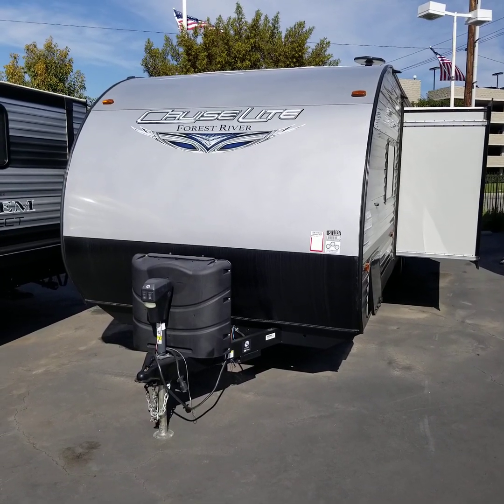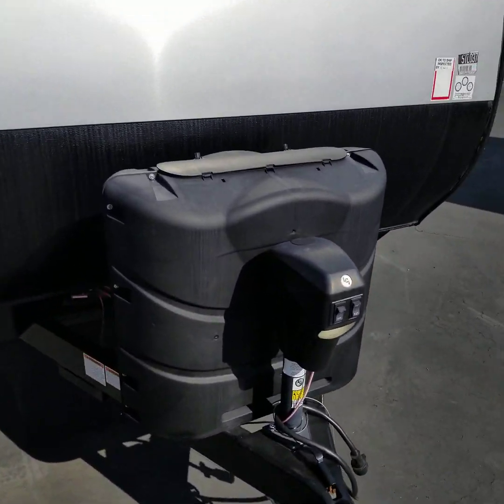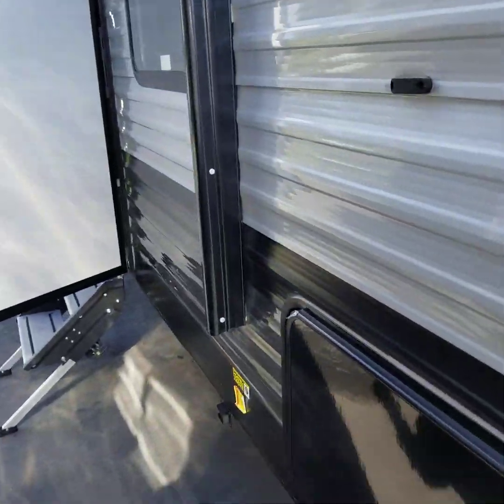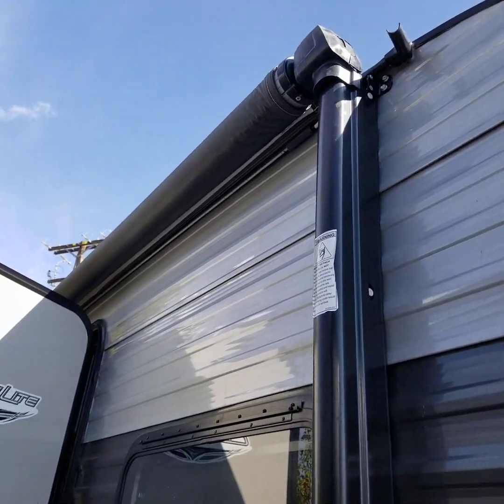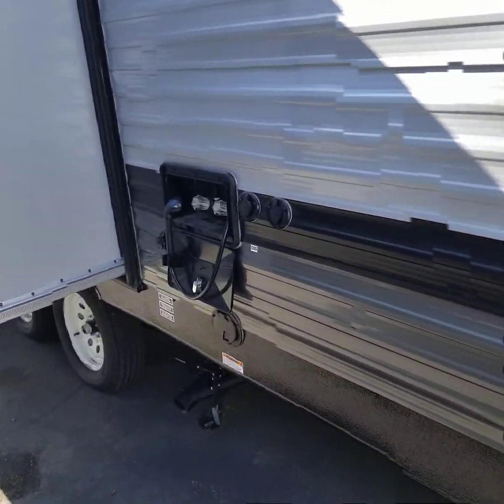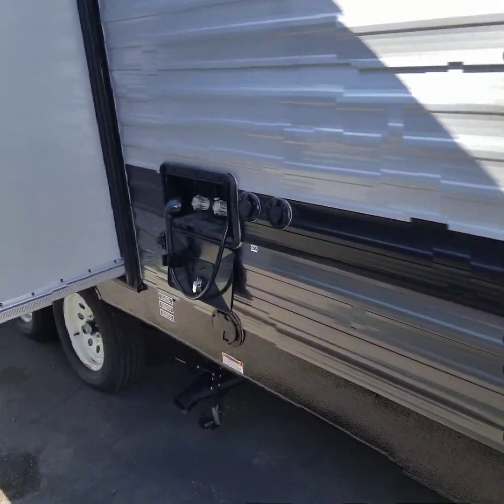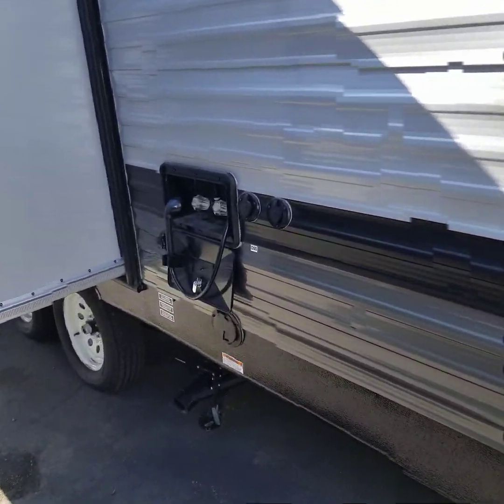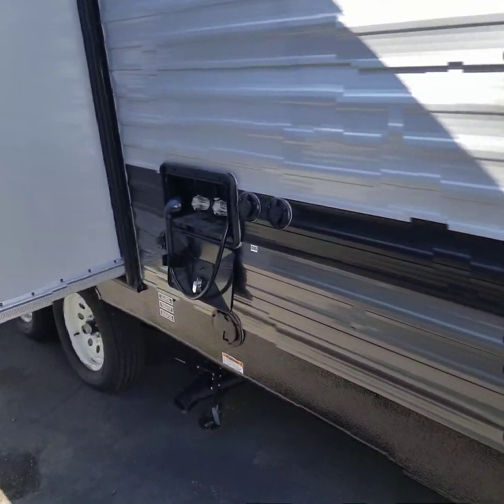2020 Salem Cruise-lite 273qbxl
Salem Cruise-lite 273qbxl